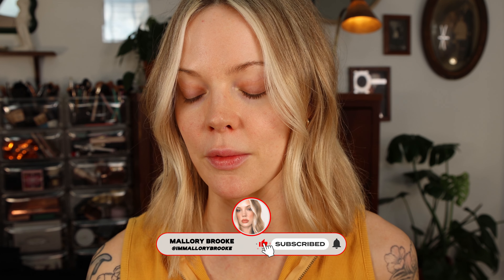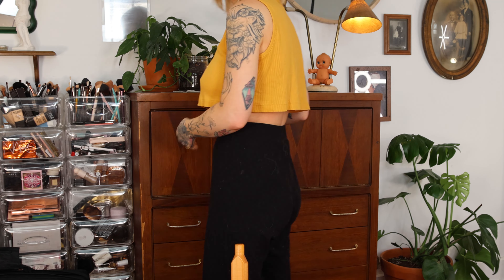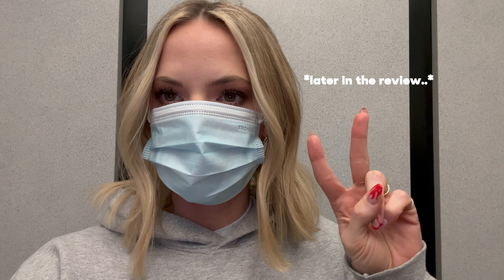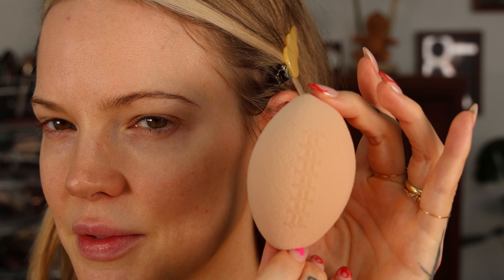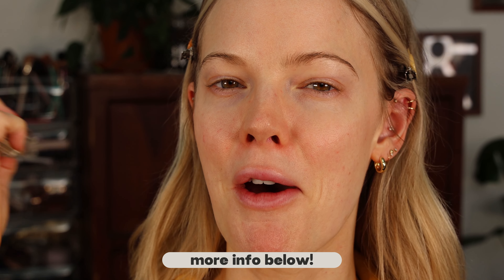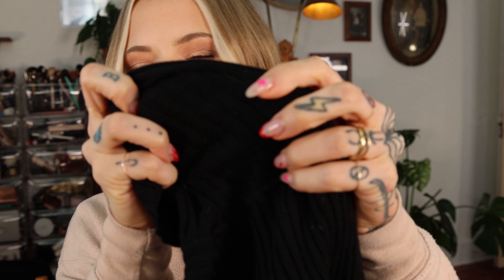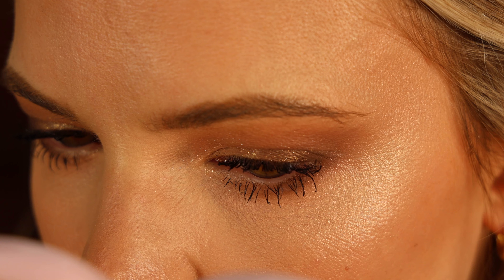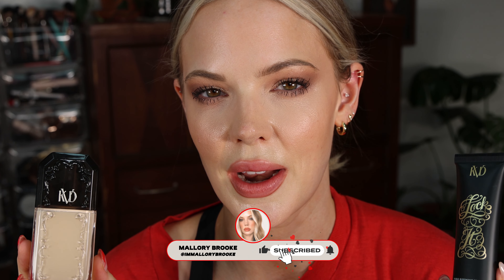KVD BEAUTY GOOD APPLE FULL COVERAGE SERUM FOUNDATION REVIEW + LOCK IT PORE REFINING HYDRATING PRIMER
⭐️ Today I'm reviewing the KVD Beauty Good Apple Full Coverage Serum Foundation and Lock It Pore Refining Hydrating Primer. Do these products deserve the hype? Are they worth your money? Look for yourself, and let us know what you think.
👉 KVD Beauty Good Apple Full-Coverage Transfer-Proof Vegan Serum Foundation 027 Medium